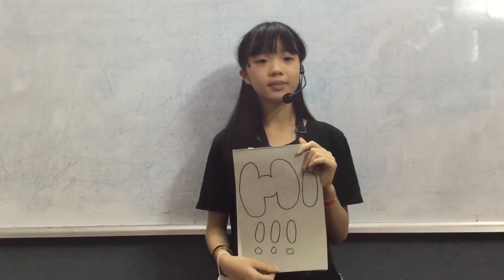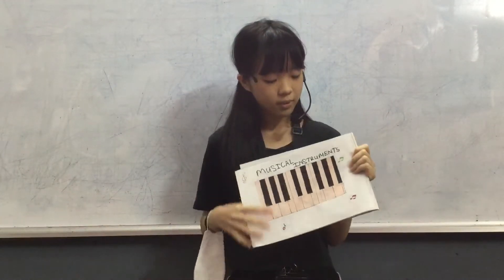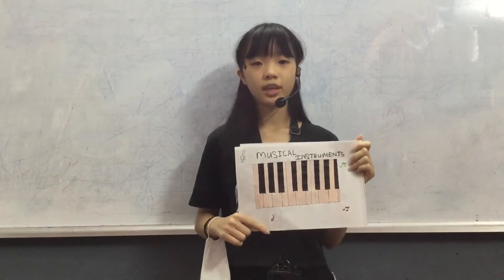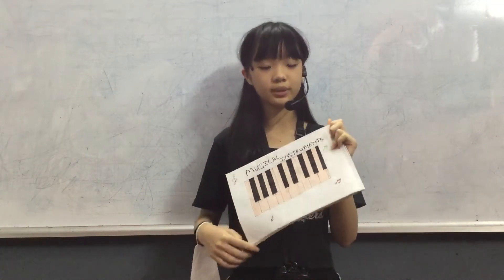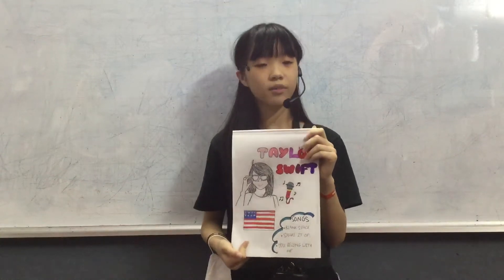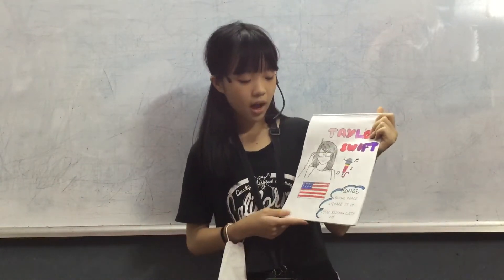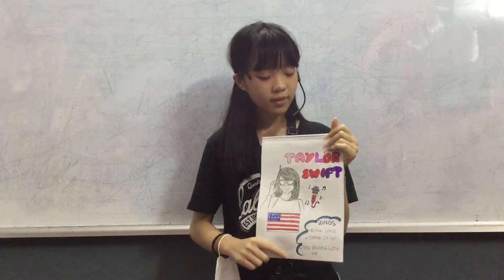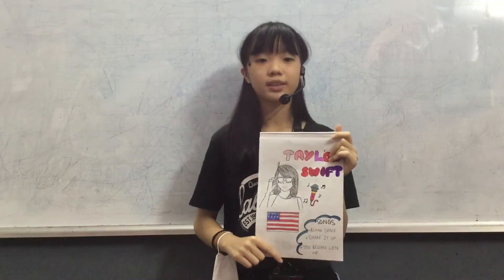CEC VQ2 | D2E | MY MUSIC MOBILE | KHÁNH THY